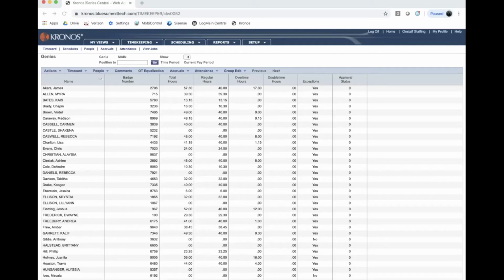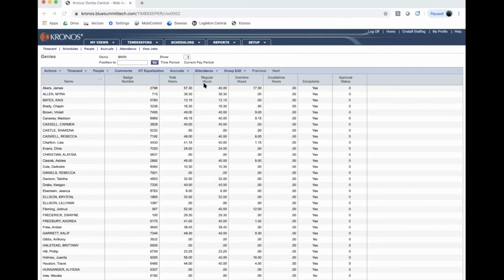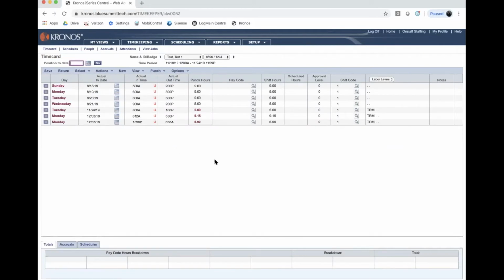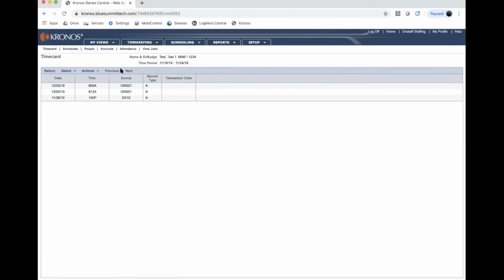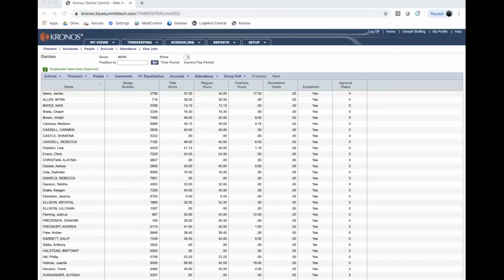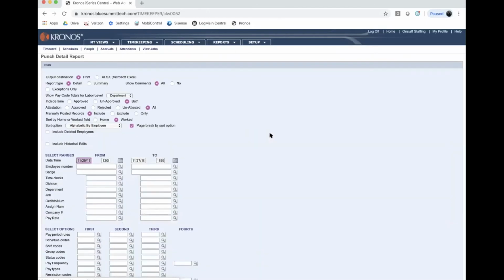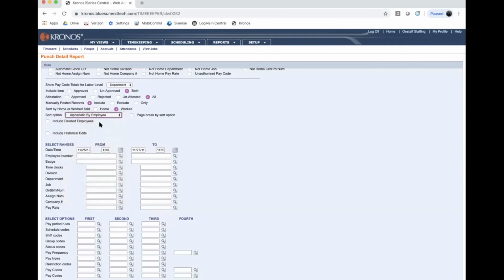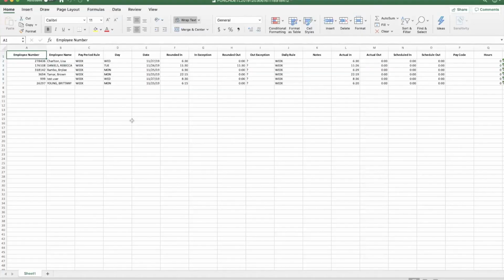BST Kronos - Running Reports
This video gives you an overview of the reports in Kronos and how to run them.